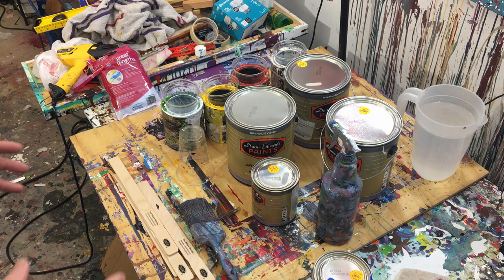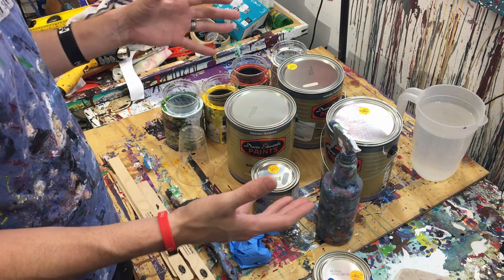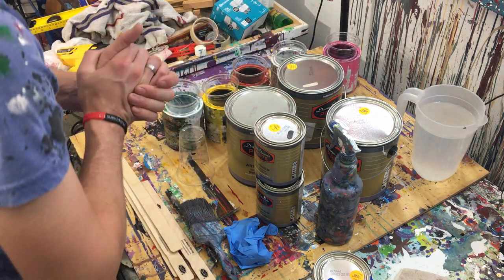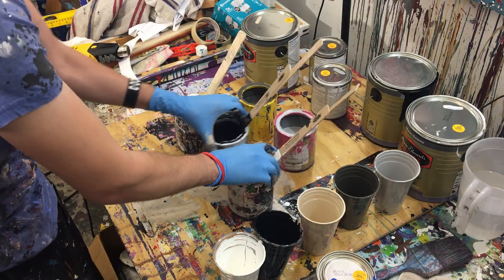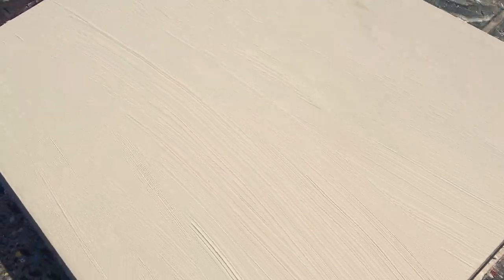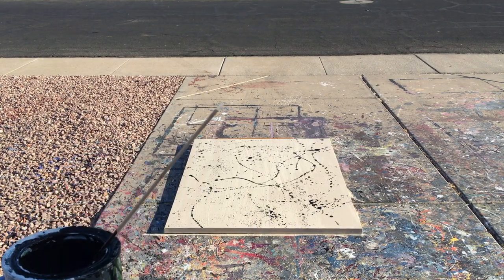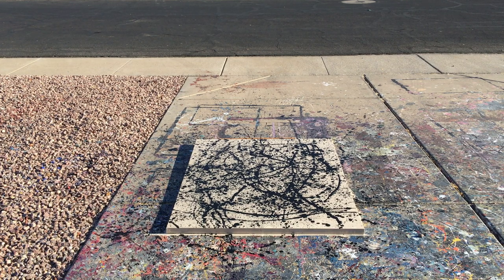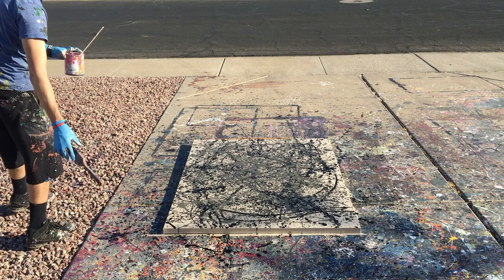Requiem of Summer - A Jackson Pollock Style Painting Tutorial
As promised, here is the Jackson Pollock style abstract painting as the reward for hitting 1000 Subscribers here on YouTube.

The colors I used were tan for the background, then light grey, dark grey, white, and black.

I ended up diluting the paint too much, and that is why there are a lot of drops, and some of the colors run together. Next time I will use less water.